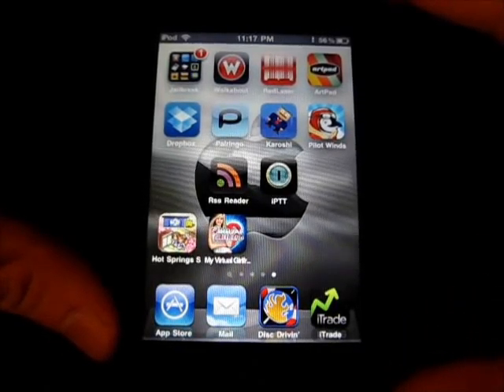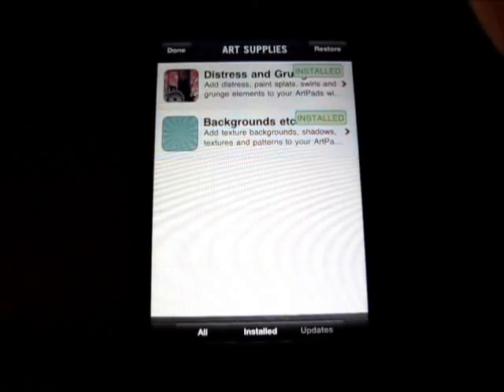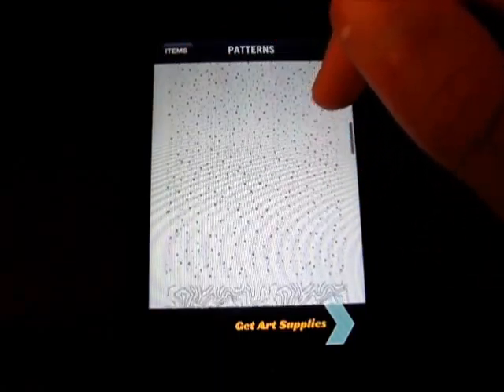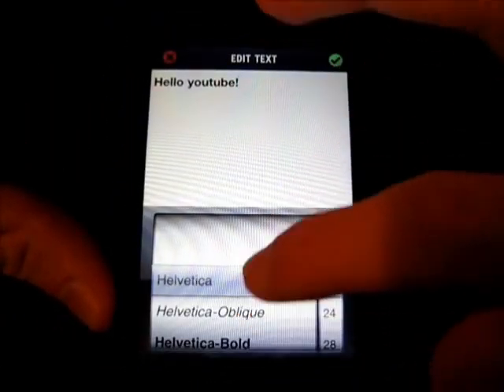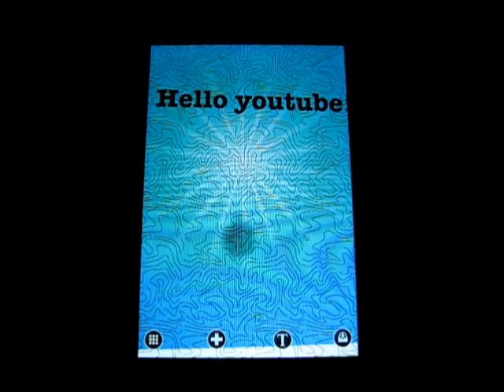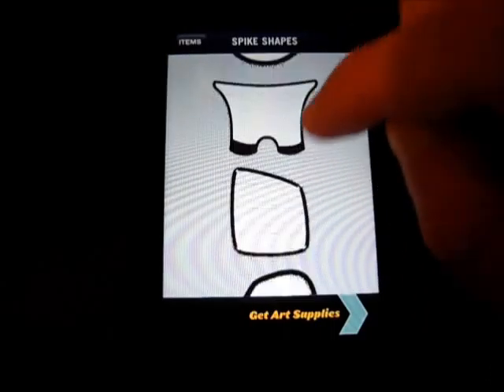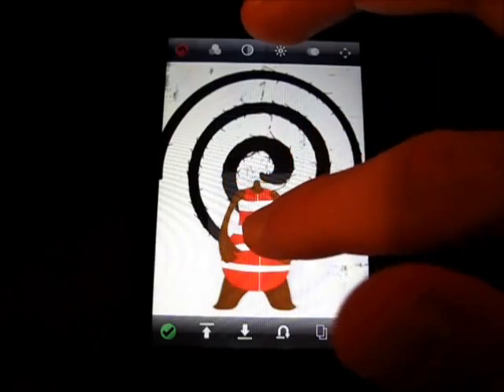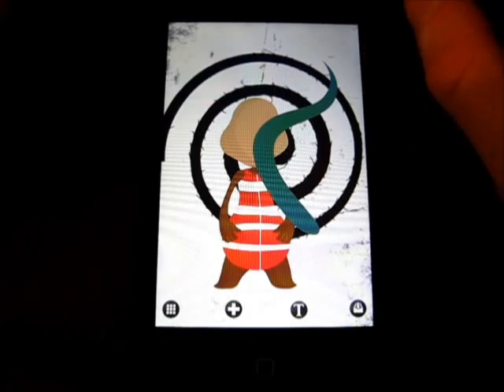ArtPad - iPod touch App Review